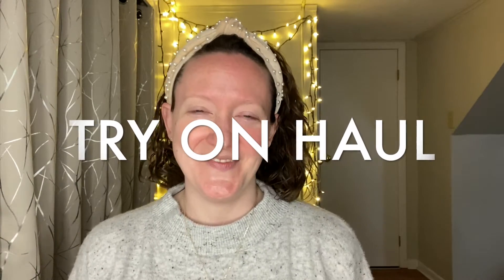ColourPop Try-On Haul | Makeup Review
Join me as I do a little try-on haul and review some ColourPop products!

Products mentioned:
Urban Decay Hydromaniac Tinted Hydrator (10)
NARS Soft Matte Complete Concealer (Vanilla)

Physicians Formula Butter Bronzer
NARS Blush (Orgasm)
Stile Stay All Day Liquid Lipstick (Beso)